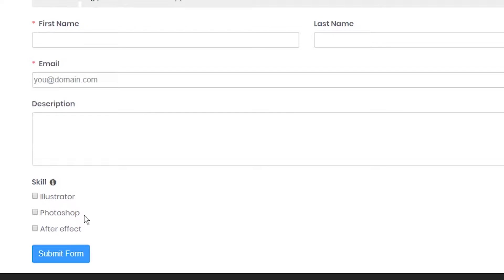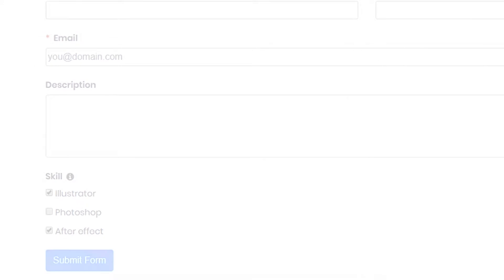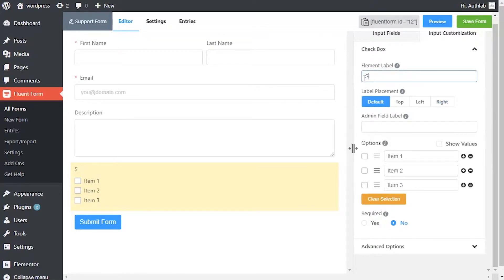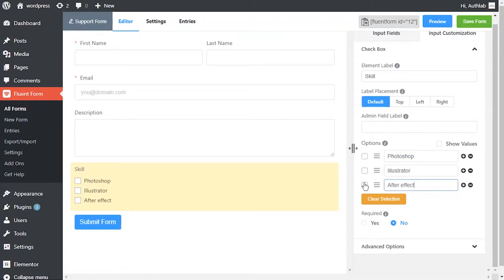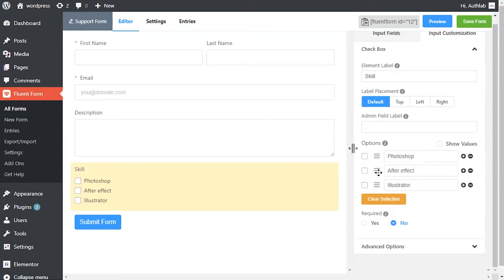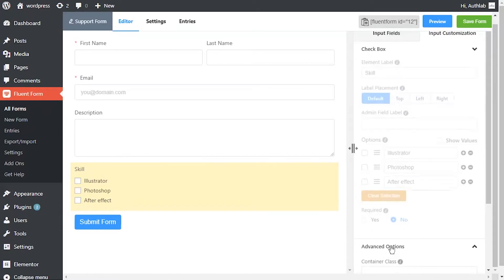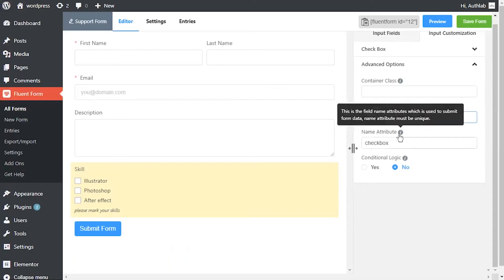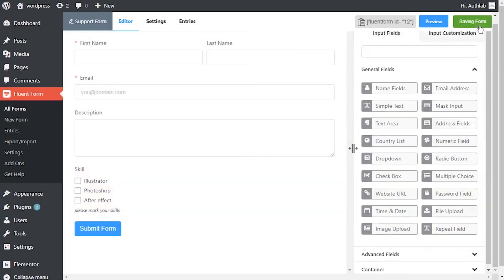Check Box Field in WP Fluent Form WordPress Plugin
A CheckBox Field input field is an element that permits users to make a binary choice, i.e. a choice between one of two possible mutually exclusive options. A checkbox input field can be really helpful to raise the bar of UX in case of multiple binary queries